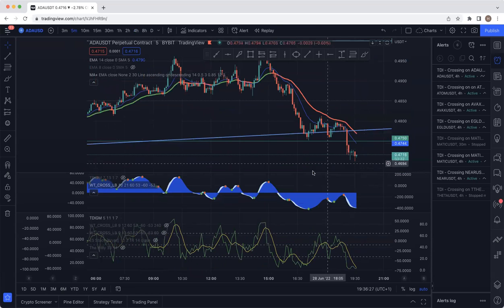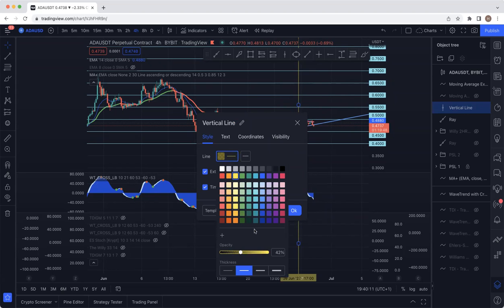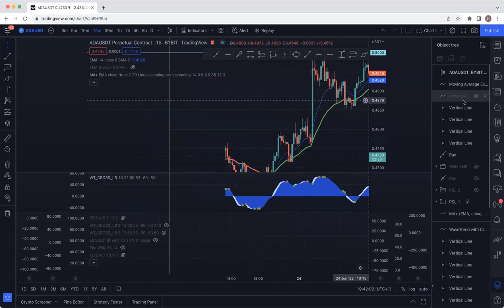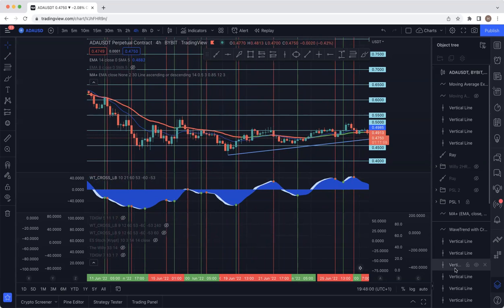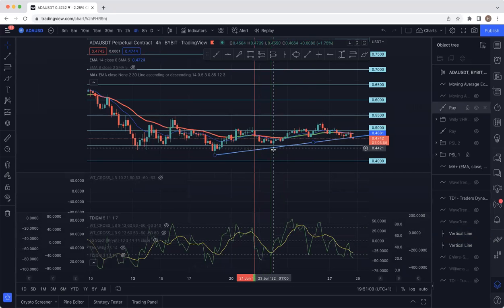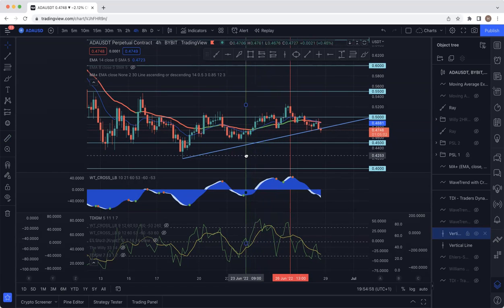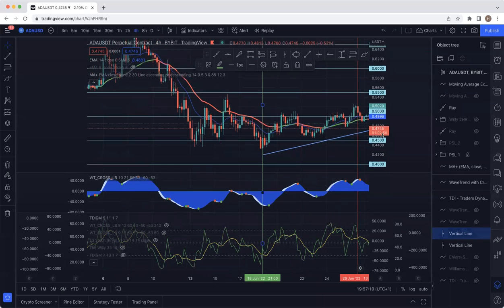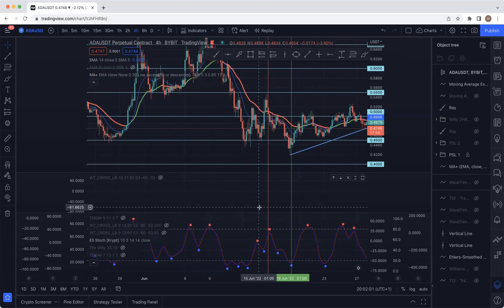Indicators WTC, TDI & RSI Part 2